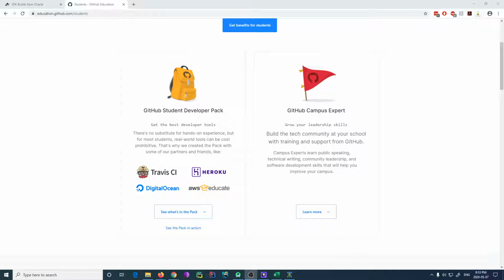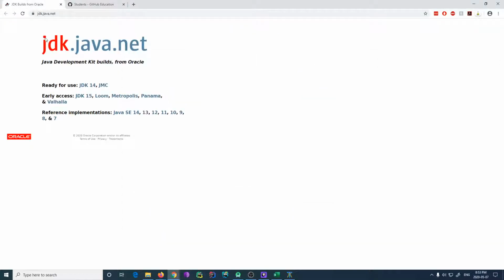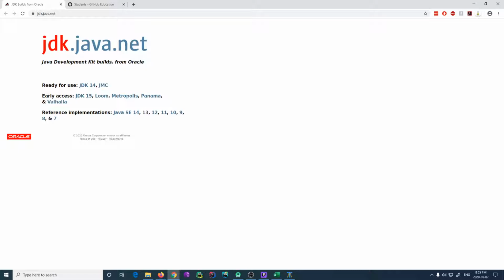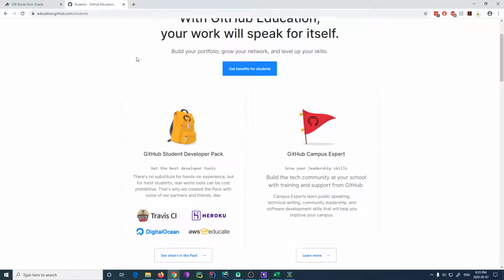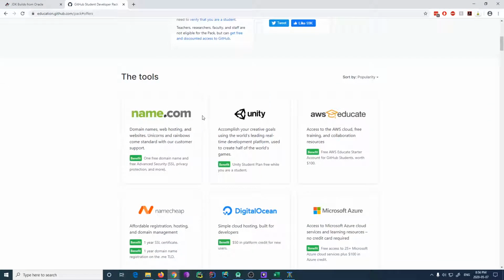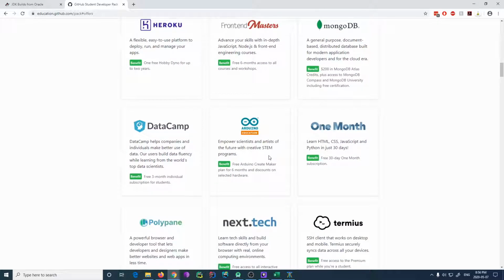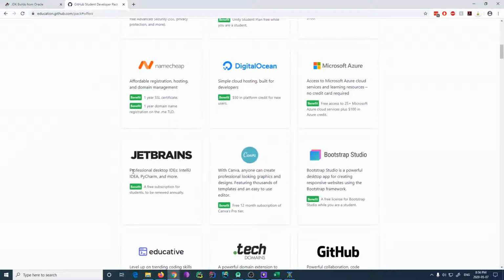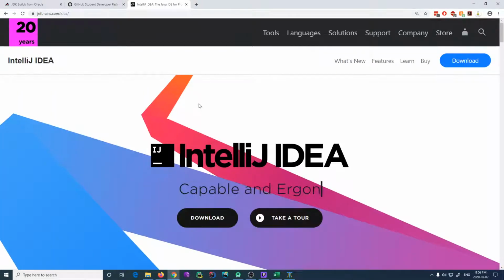1 Intro JDK IDE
Setup your IDE to get started with learning Java and programming.